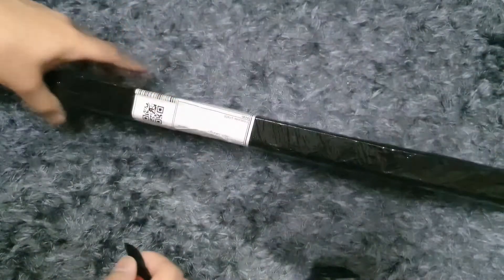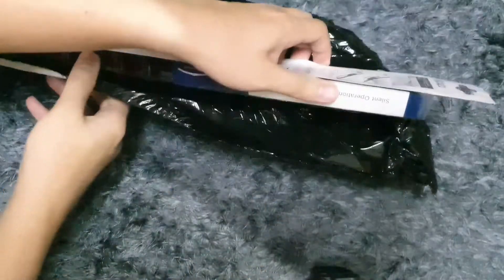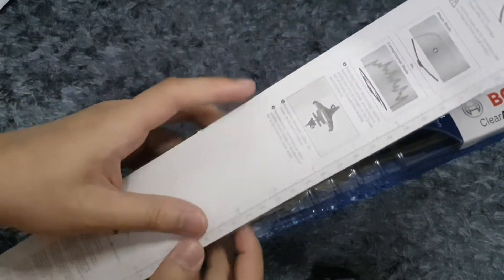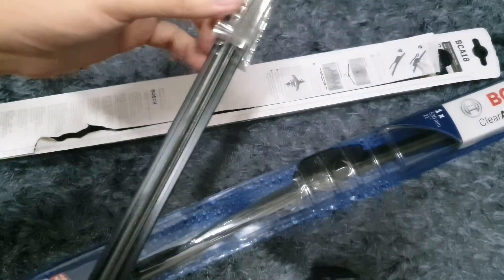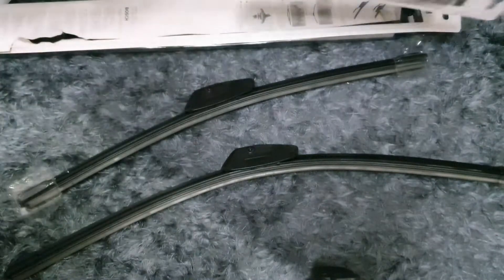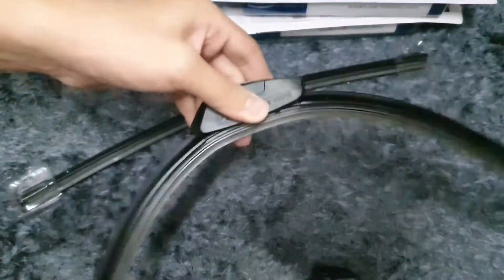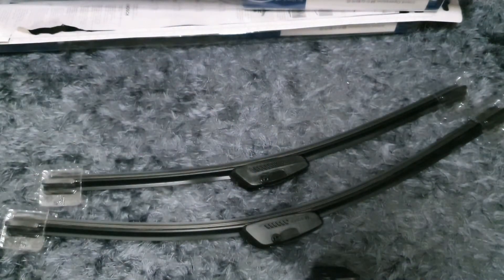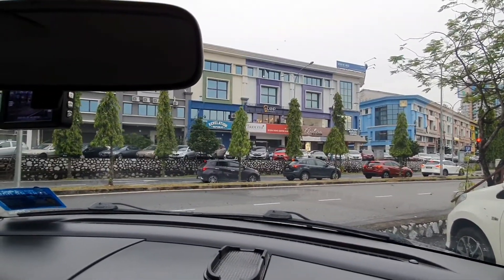Bosch clear advantage wipers